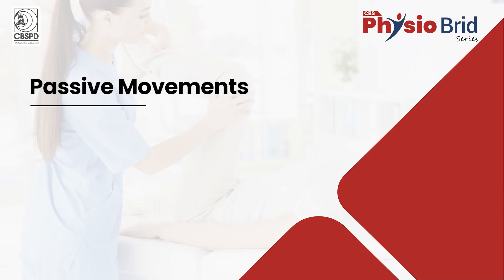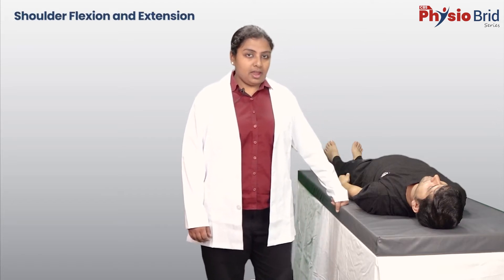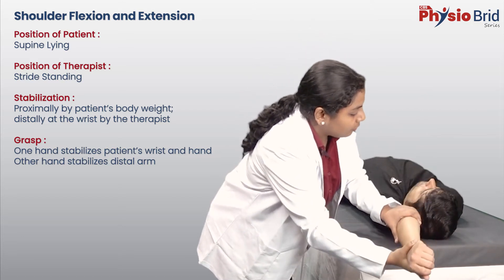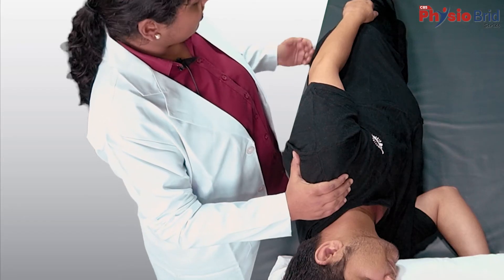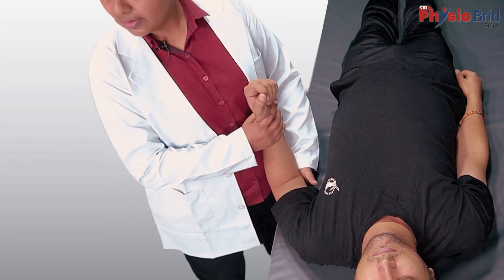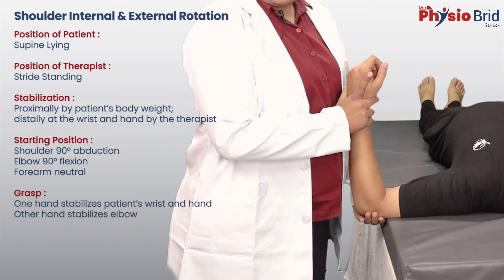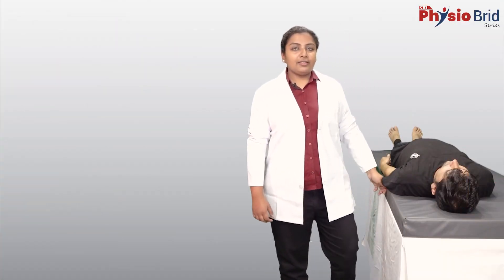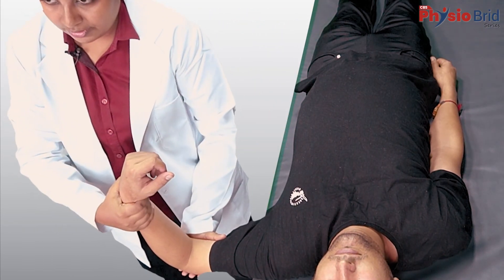Exercise Therapy - Passive Movement of Shoulder Joint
CBSPhysiobrid Series – PHYSIOtherapy HyBRID books - A complete blend of Physical + Digital
Know about the Practical aspects of Exercise Therapy techniques. Passive Movement at the Shoulder Joint by Dr Divya Gupta